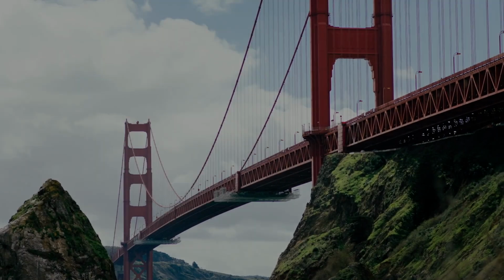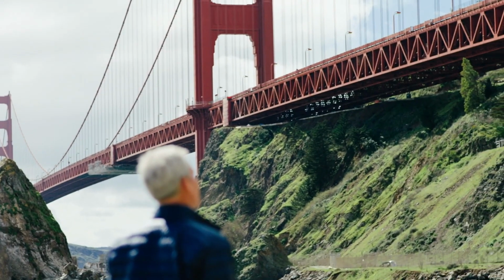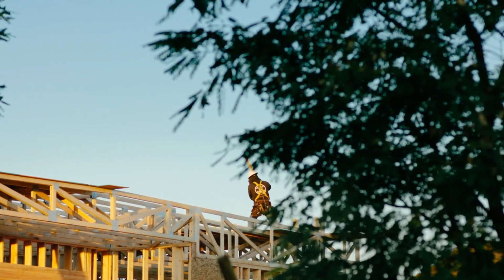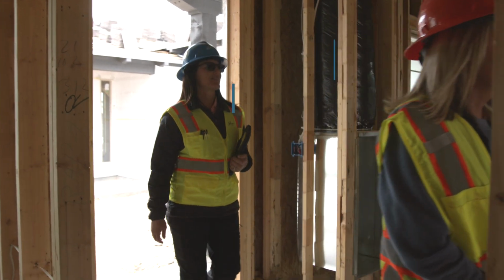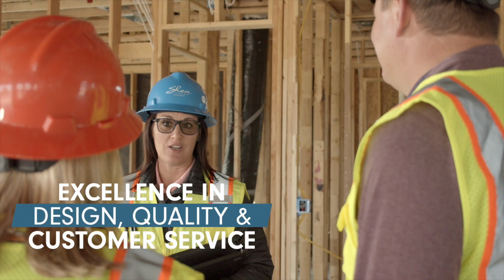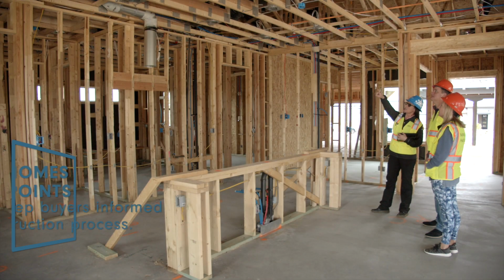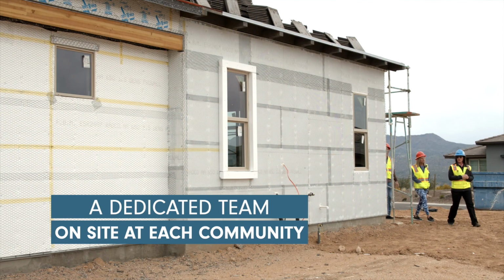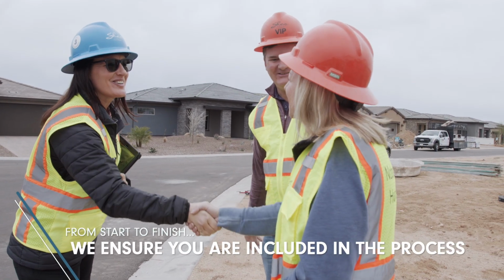Shea Homes® Building Process: Quality Craftsmanship from Start to Finish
At Shea Homes, we take pride in our building process, ensuring each home reflects our commitment to quality and innovation.

Our purpose is to enhance people’s lives, and we have a dedicated team at each community to support you as your new home is built.

Here are some of the quality touchpoints we’ll have with you as we build your new home:

Construction Preparation: Collaborate with our team to select your ideal homesite and floor plan, setting the foundation for your new home.

Pre-Drywall Orientation: Tour your home-in-progress to review plumbing and electrical setups before the walls are covered with drywall.

Customer Walk-Through: Before you move in, explore your new home with us, learning about its features and functionalities.

After you close on your new home, our warranty team plans to meet with you at 1-month, 5-months and 11-months to check on how things are going and provide tips on care and maintenance.

To learn more about additional steps taken and inspections conducted while building your new home, visit our Shea Homes Building Process

Curious about building your own Shea Home?

0:00 – Introduction to Shea Homes' Legacy of Building
0:17 – Commitment to Quality and Care in Shea Homes' Building Process
0:32 – The Enjoyable Home Building Experience with Shea
1:17 – Shea’s Touchpoints Incorporated into the Home Building Process
2:07 – Customer Care Team: Post-Construction Service Appointments
2:54 – Join the Shea Homes Family